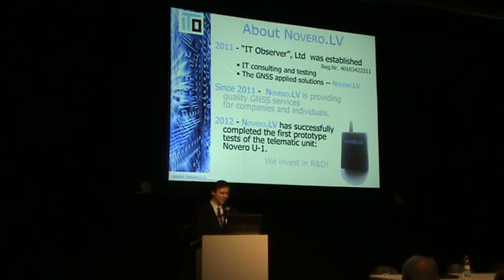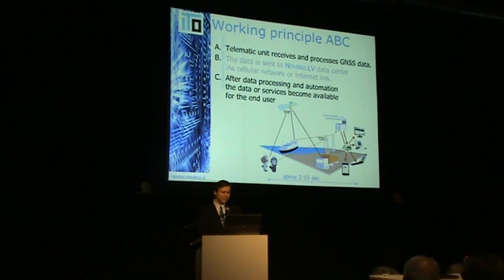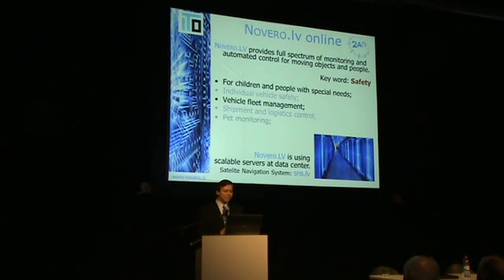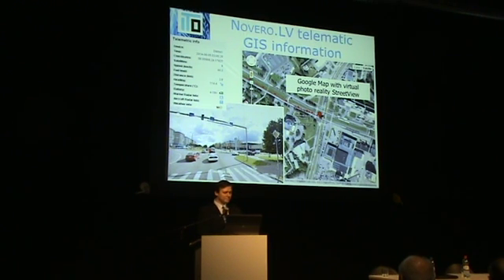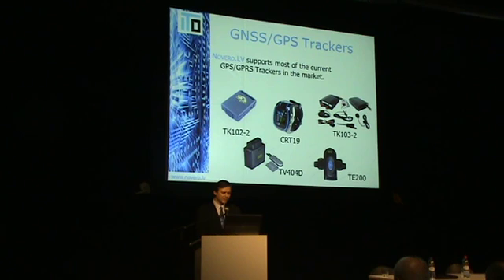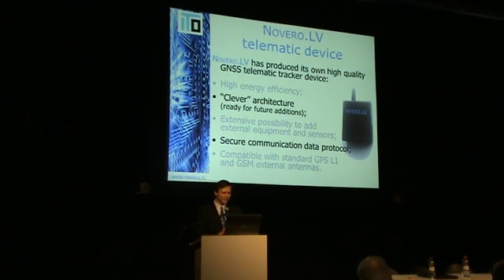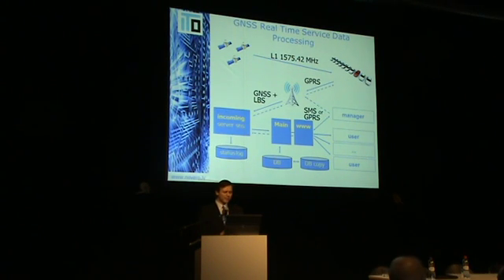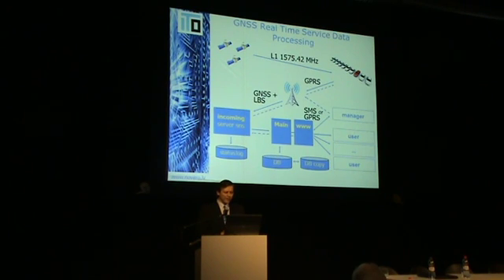11 Presentation IT observer K Berzins 05 06 2014